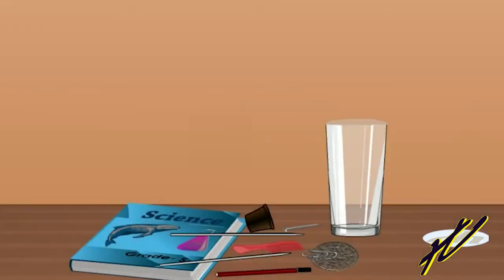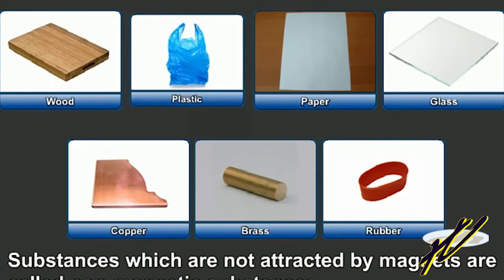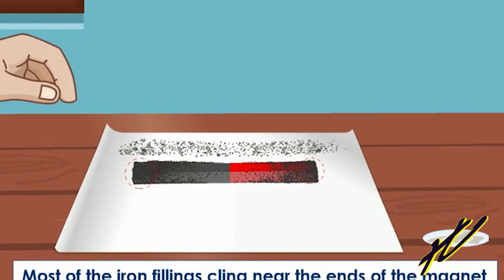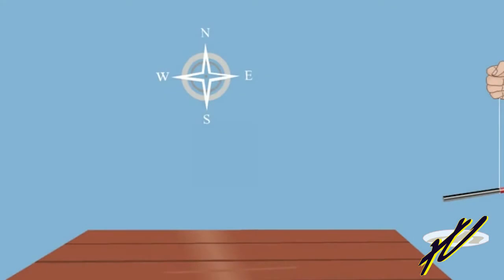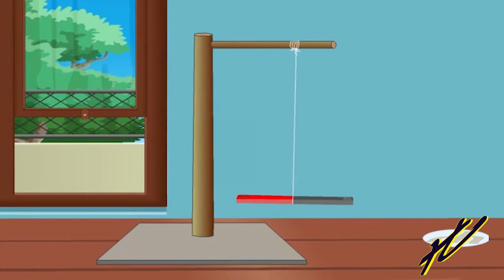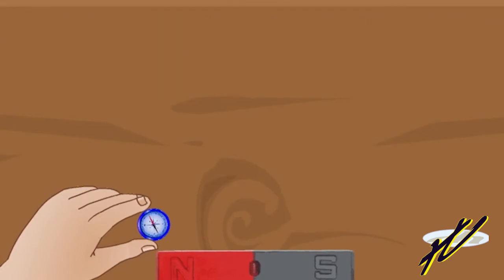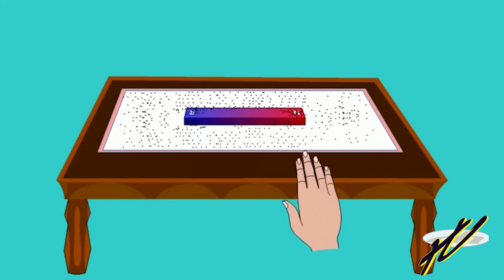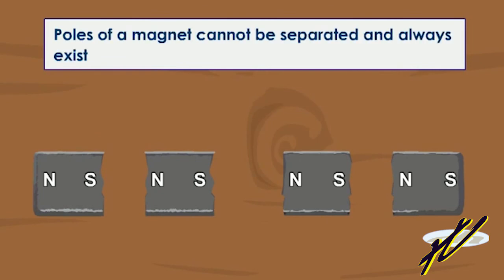Physics Grade 7 By Mr. Birhanu